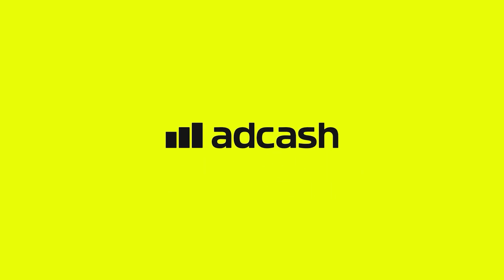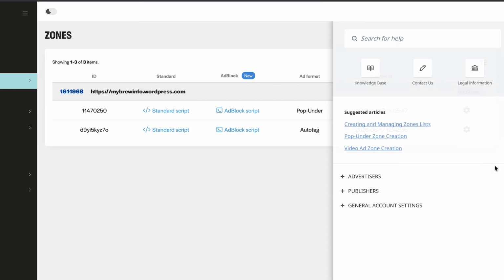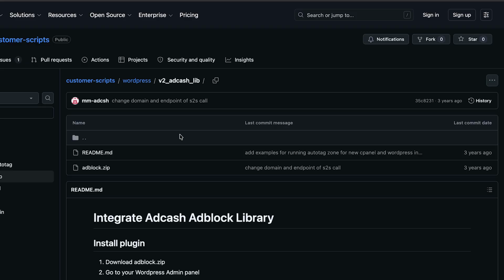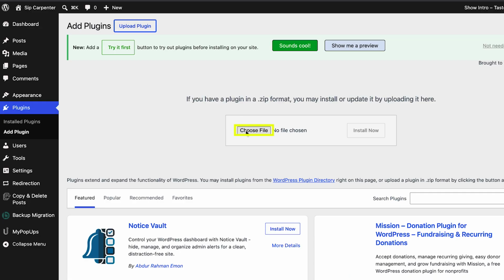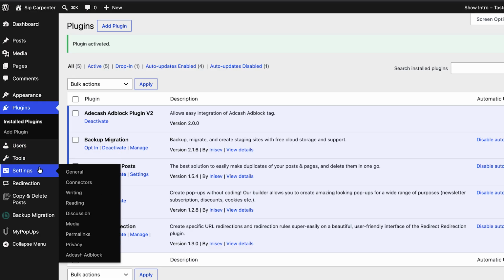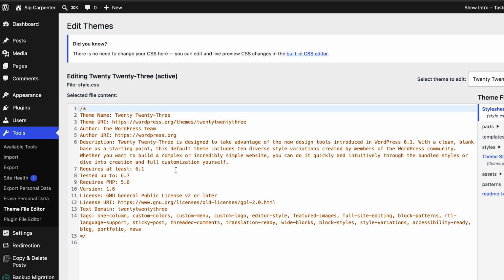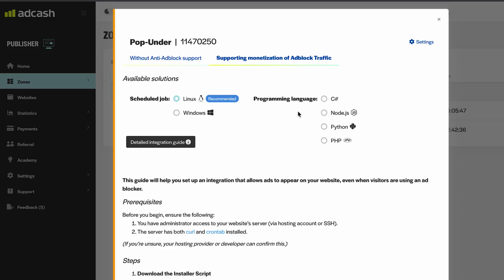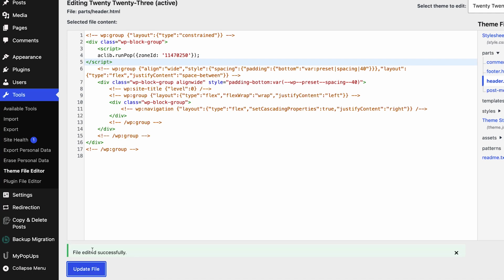Anti-AdBlock Integration for WordPress | Adcash Tutorial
Learn how to integrate the Adcash Anti-AdBlock solution into your WordPress website.

This step-by-step tutorial walks you through installing the plugin, connecting your website, and verifying your integration.